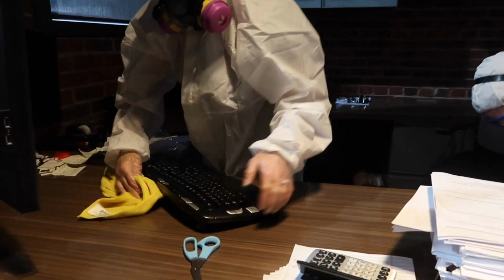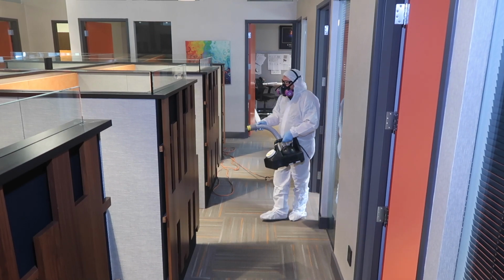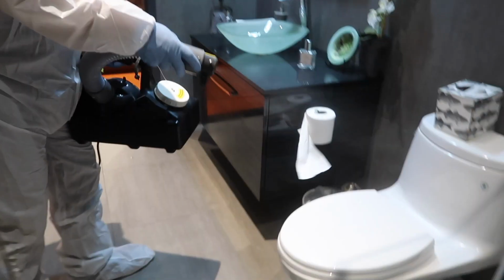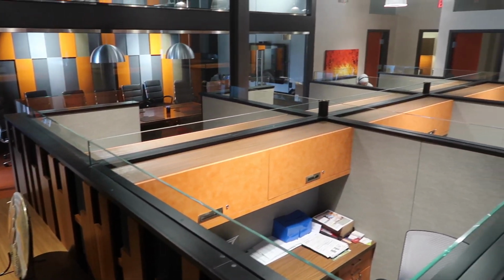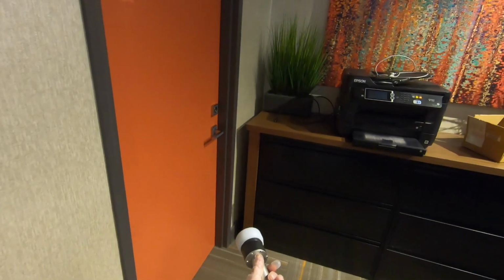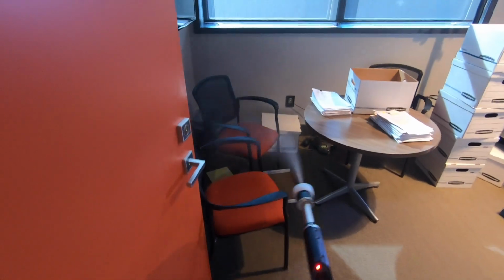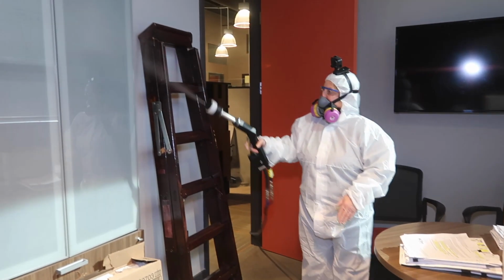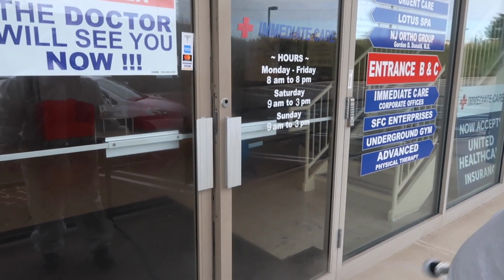SFC enterprises is Germ Busted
In the infection prevention and control industry, environmental cleaning and disinfecting of surfaces is becoming more important than ever before.

Immediate Care and their parent company SFC Enterprises, Inc recently called the Germ Busters and had the following facilities disinfected and protected:

Name facilities
Red Bank Corporate Offices & Common Areas
Immediate Care locations in
Brick
East Windsor
Edison
Hazlet
Marlboro
Red Bank and
Toms River.

In this short video, we are going to explain what exactly has been done in your work area and how it will help protect you and your family.

After suiting up, we prepped special surfaces like desktops, door handles, telephones, keyboards and other electronics.  This method of manually sanitizing these areas are just an extra step towards our 99% kill rate.

Next, we begin our double protection treatment process.  Both of our treatments are applied using Electrostatic technology.  Germ Busters are leading the use of this technology in the infection prevention and control industry as a tool to break the chain of pathogen mobility.

The first step is to Disinfect.  We use our high power fogging device to apply our EPA-approved disinfectant to all surfaces including walls, tables, chairs, light switches, outlets, railings, and all high touch and trafficked areas.  The fog remains in the air for a certain period of time and then gradually settles on all surfaces including the floor, in carpet fibers, cracks, air ducts, windows, cabinets and other hard to reach areas.  We let that sit for 15 minutes before moving onto the second part of our treatment and the crown jewel of the Germ Buster System, The PROTECTANT.

The protectant works once dry by binding to the surface producing a protective Anti microbial barrier which continues to work for up to 30 days, even with routine cleaning.  The spray contains positively charged particles that are able to aggressively adhere to surfaces and objects. Because the particles in the spray are positively charged, they cling to and coat any surface they’re aimed at.  For awkwardly shaped objects or hard to reach places, we just point and spray.

During this critical time we want to give you the peace of mind to know that SFC Enterprises and Immediate Care has taken the necessary steps to protect their patients, employees, clients, vendors and the medical team on the front line of COVID-19.  We are grateful to all of you for your work and know that you are protected for the next 30 days.  You’ve been Busted by Germ Buster System. A Healthy Solution